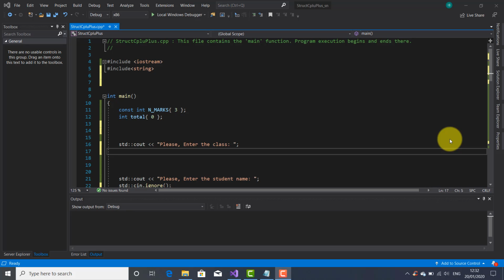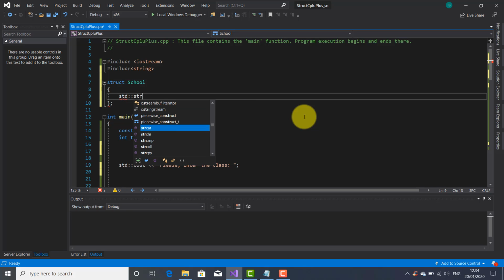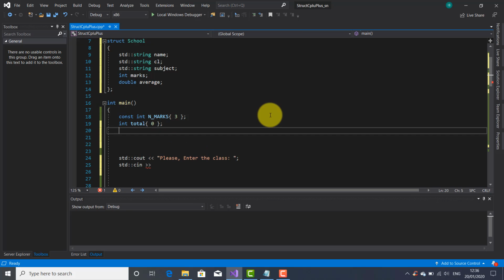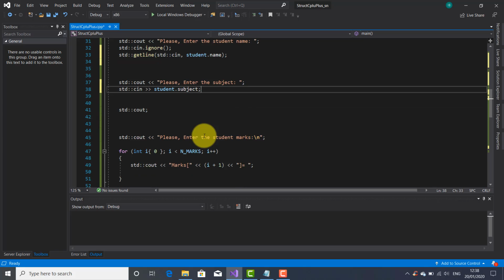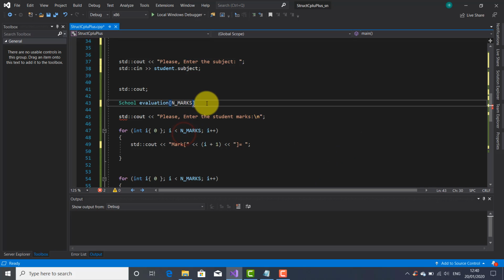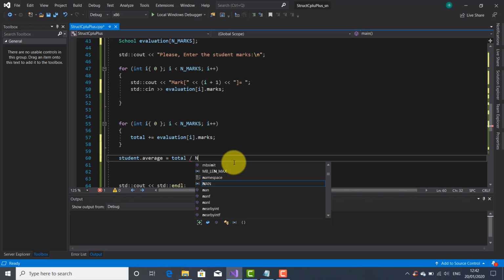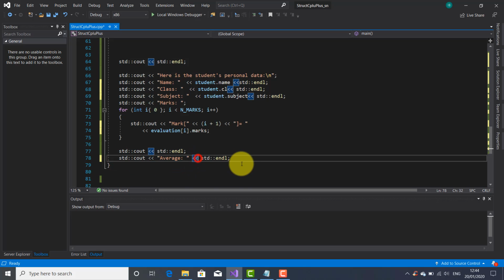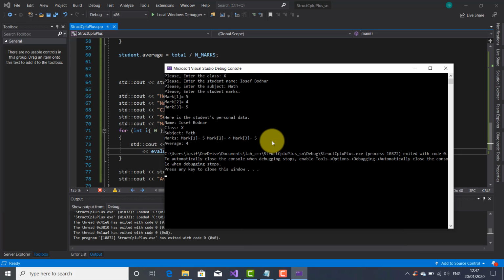C++ Tutorial | Structure